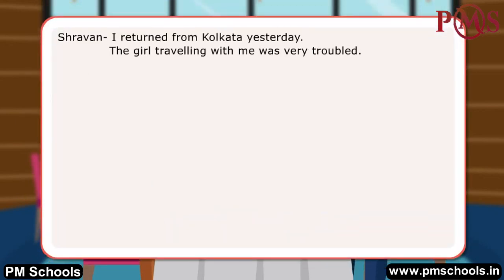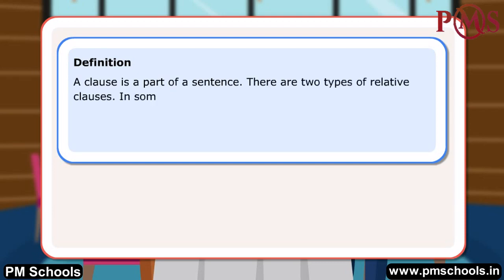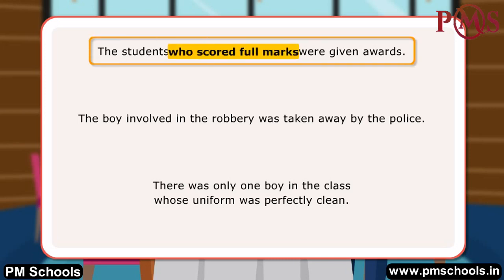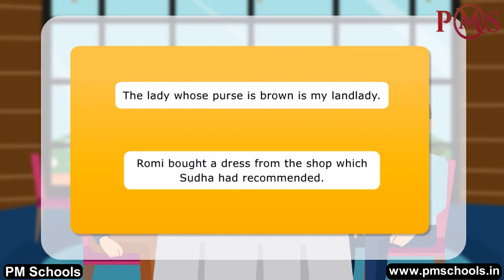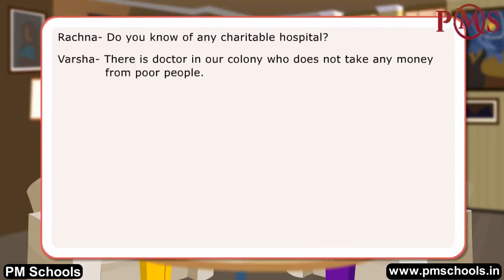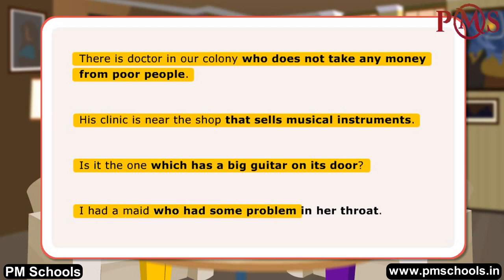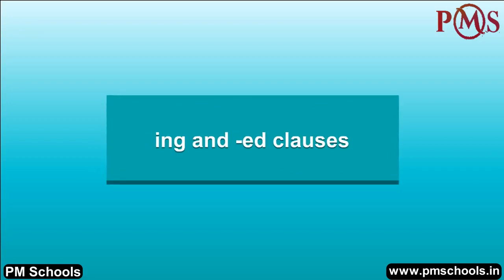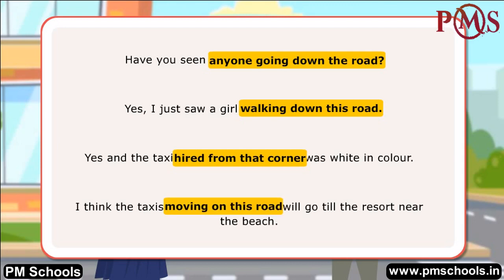NCERT|CBSE Class English Grammar-Intermediate| Relative clauses |Animation in English|easy and fun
NCERT/CBSE Class English grammar |Animation videos in English by PMSchools |easy and fun

Welcome to PMSchools. In this video, we will cover Class English grammar on Relative clauses through the best quality animated video lesson in English language. We provide fun and easy animated videos for clear and comprehensive explanation of NCERT/CBSE chapters for Class KG to 12. We have made different play list for different classes and subjects. All the chapter of particular subject are listed in the playlist. Whether you're a student struggling with topics or a parent helping your child with homework, our videos will guide you through each step of the process, providing helpful tips and tricks along the way.